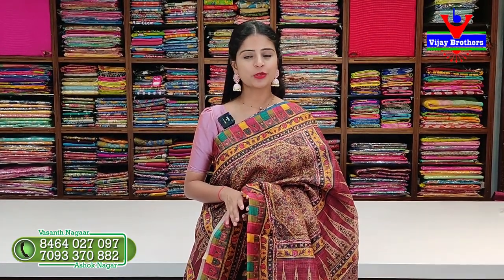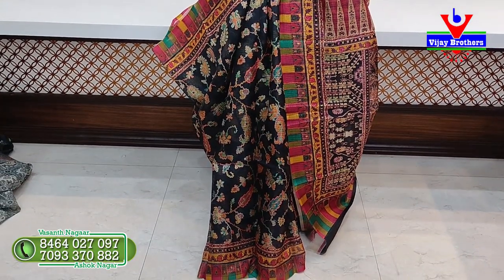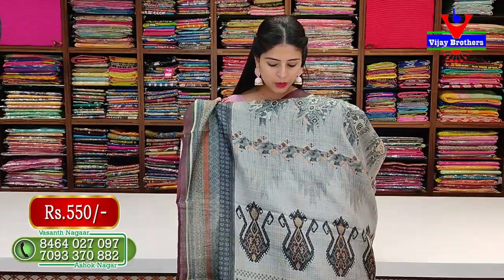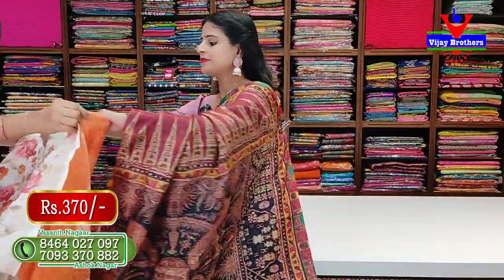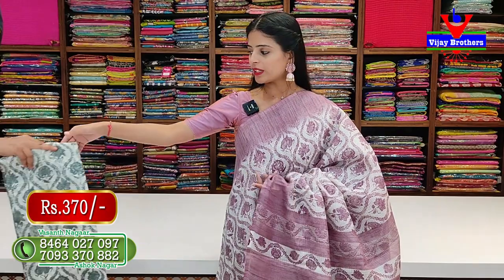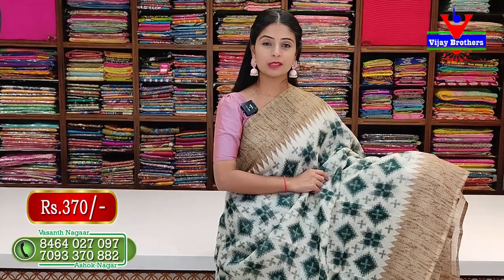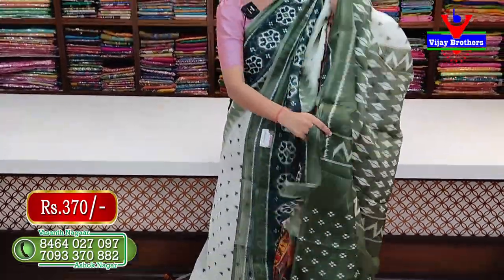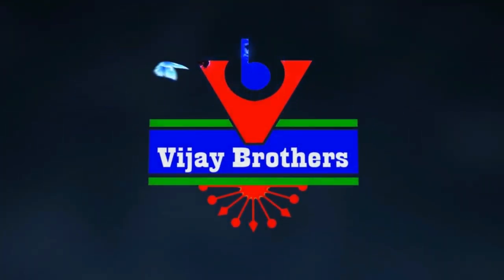Kota Cotton Daily Wear Low Budget Sarees